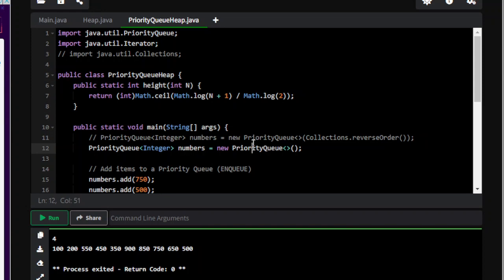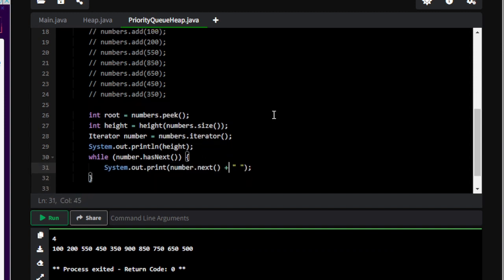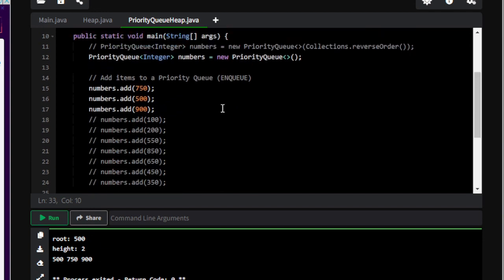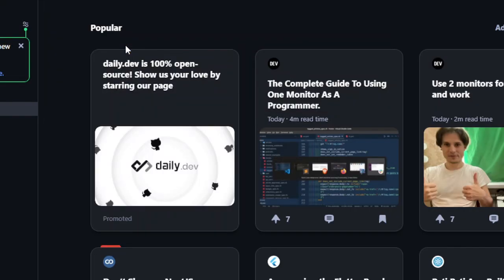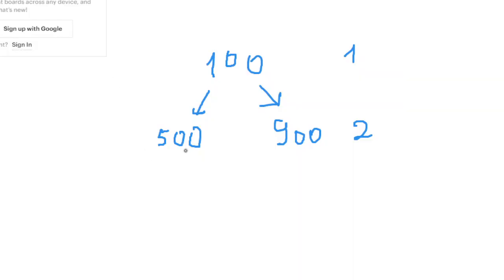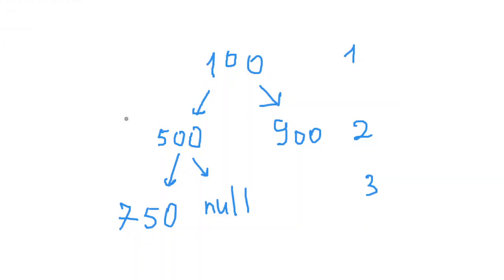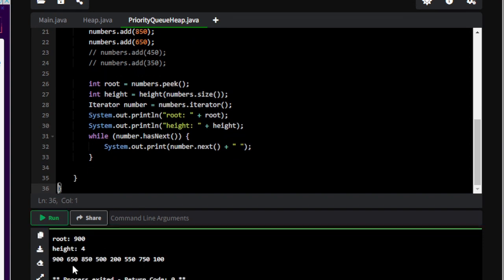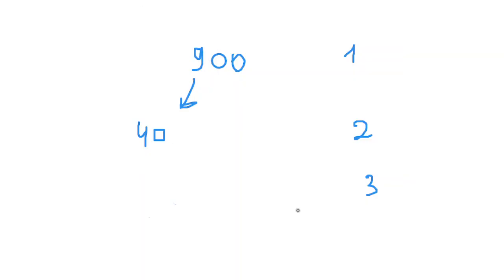Heap with PriorityQueue in Java | Data Structures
Cool Dev Shit | Premium Collection of Open Source tools, components, or just useful websites
TRON address: TWfJTS7BBvPA6DdFVinXk7Dy4umgjjTRQ5